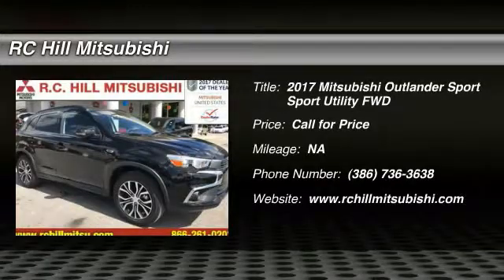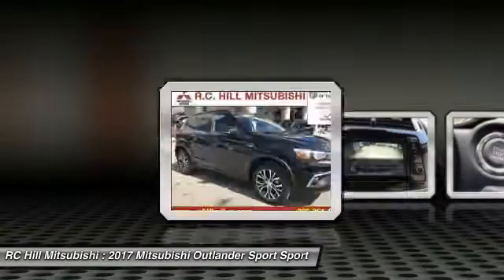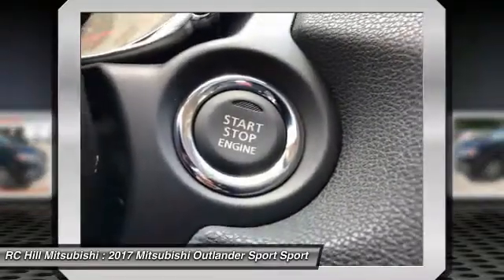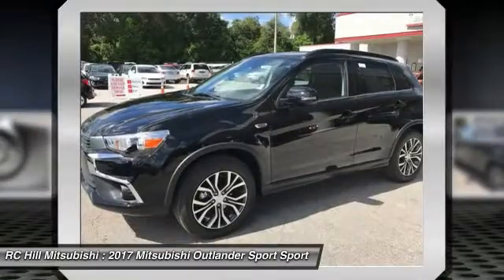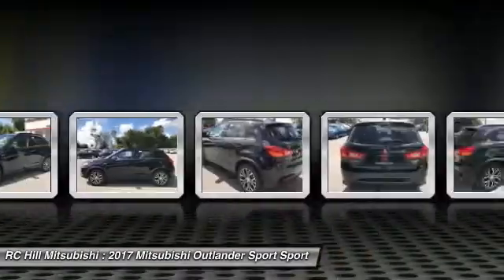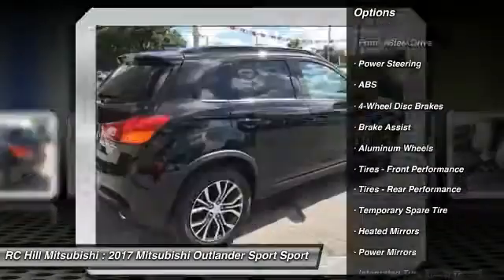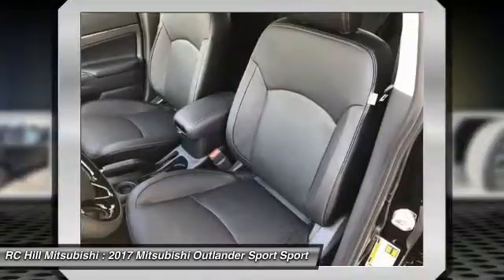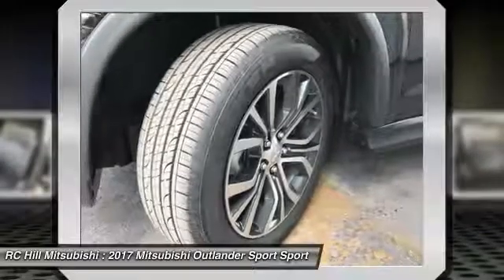2017 Mitsubishi Outlander Sport DeLand Daytona Orlando N9134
2017 Mitsubishi Outlander Sport SEL 2.4

** ZERO DOWN PAYMENT, RC HILL SALE PRICES going on NOW. NATIONWIDE LIFETIME WARRANTY on all RC Hill Mitsubishis. Serving Central Florida for over 40 years! Call, Click or Come by!